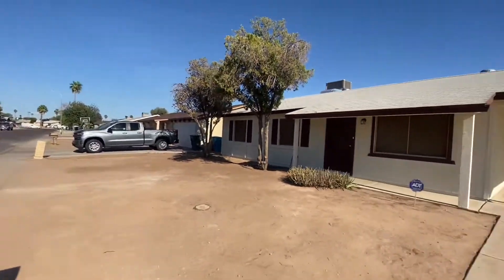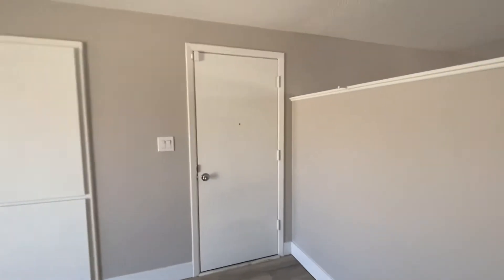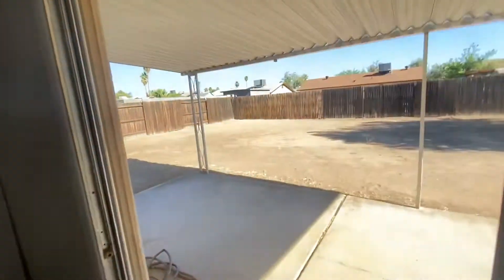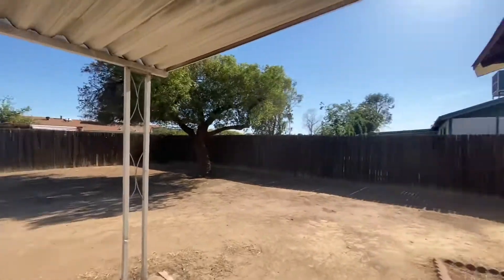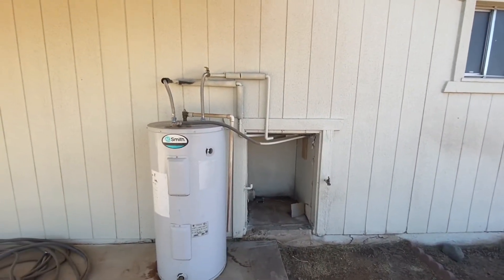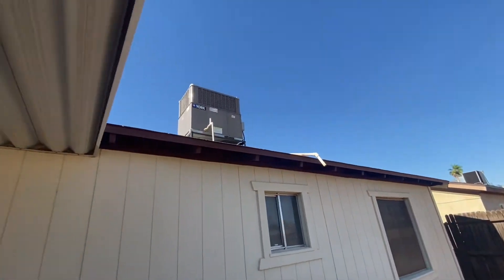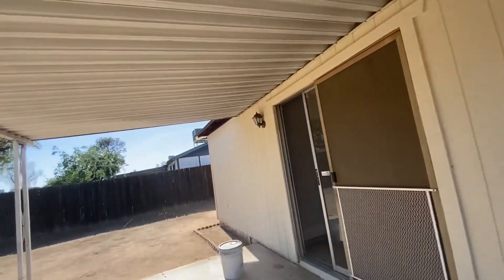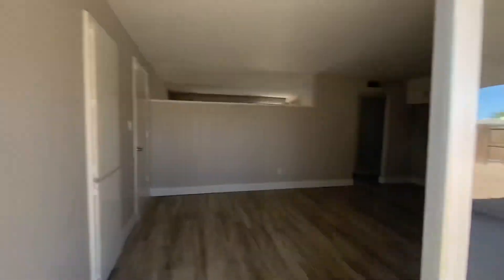7127 W Monte Vista Rd., Phoenix, AZ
3 bed | 1.75 bath | 952 SF | 7179 lot sf